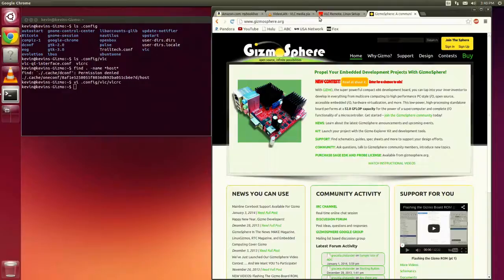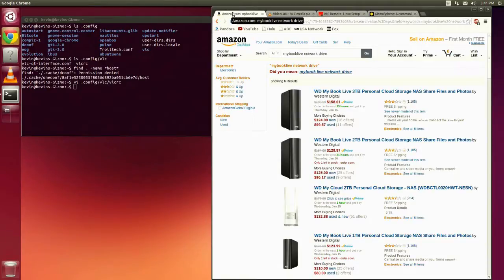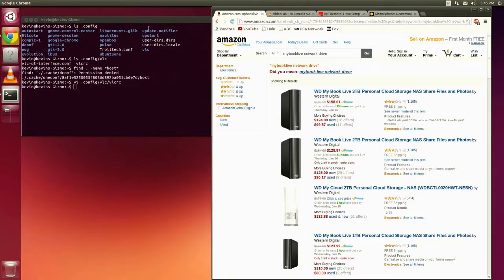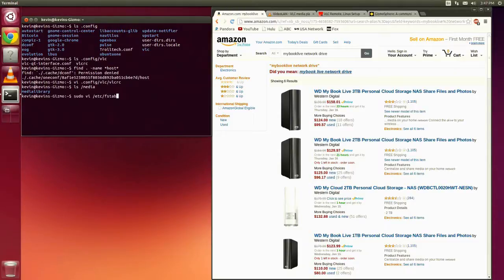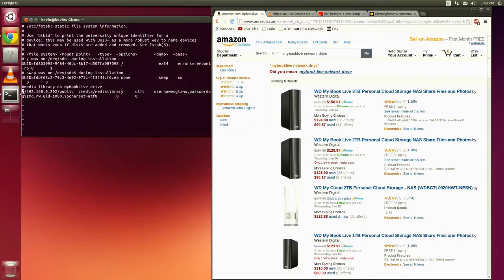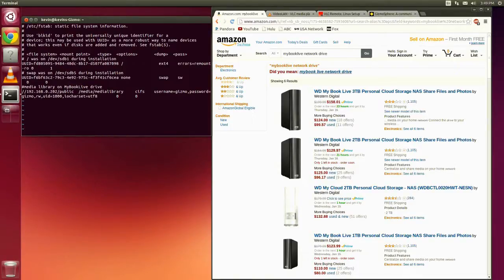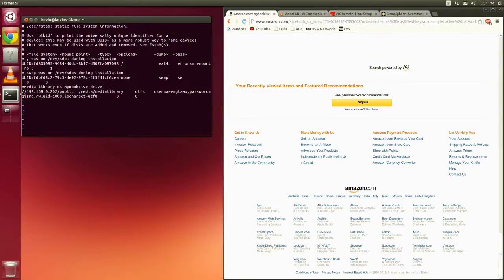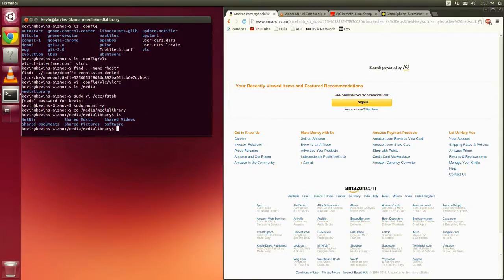Gizmo board as a media player - part 1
Connecting a network storage device to Gizmo board running Ubuntu.